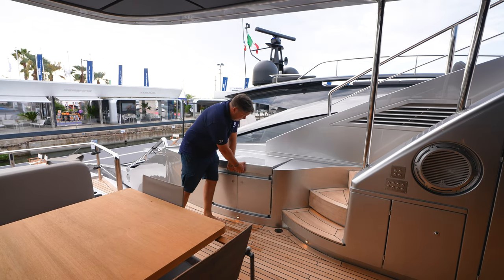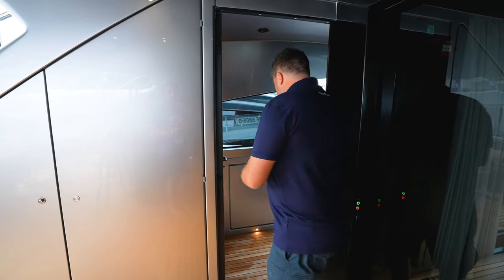EPIC 6,000hp SuperBoat 🚀 🤯 | Pershing GTX116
Welcome aboard the all new Pershing GTX116 which boasts 6,000hp, a foredeck hot-tub and the best helm station we've ever seen?

Join YachtBuyer's Jack Haines as he takes you inside the newest yacht from Pershing, giving you a full tour and review.

LOA: 35.3m - 115ft 11in
Beam - 7.72m - 25ft 4in
Displacement: 150 tonnes - 330,693 lbs
Cabins: 5

Engines: Triple MAN V12 2,000hp
Top Speed: 35 knots
Cruising Speed: 29 knots
Cruising Range: 400nm at 29 knots

Timestamps
00:00 Intro
00:45 On Deck
01:28 Tender Garage
03:39 Side & Foredeck
04:15 Hot Tub
05:01 Sportbridge
06:10 Upper Helm Station
06:26 Performance & Range
06:57 Interior
08:37 Galley
08:52 Lower Helm Station
10:03 Accommodation
11:01 Owner's Stateroom
12:22 Engine Room